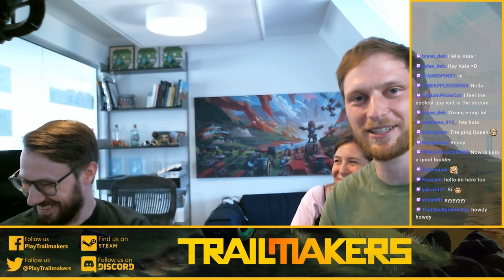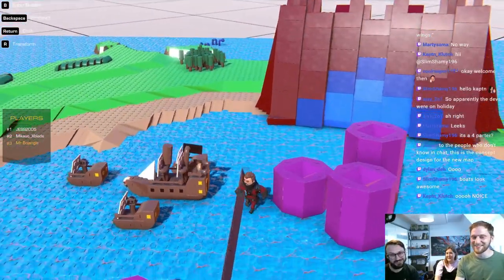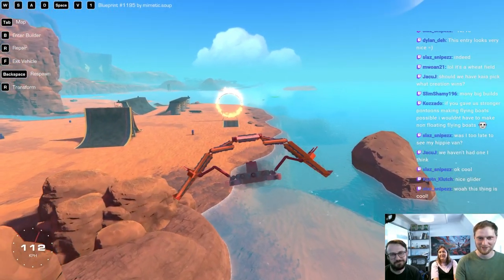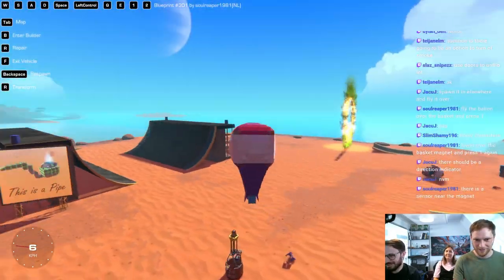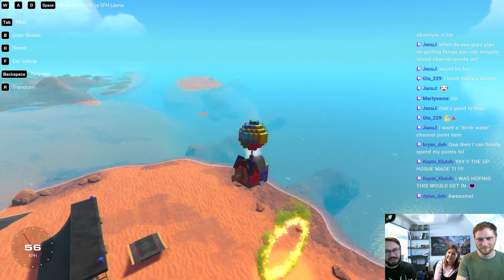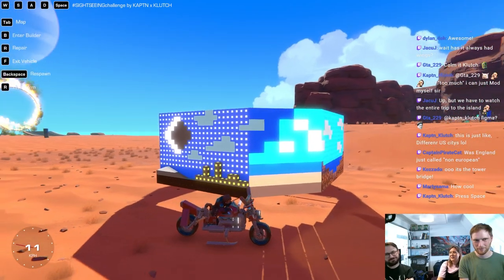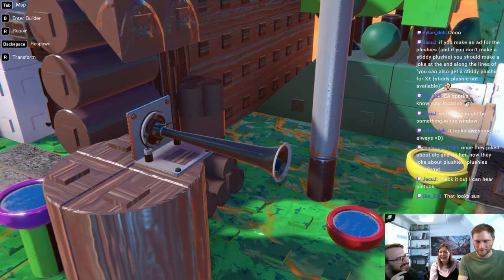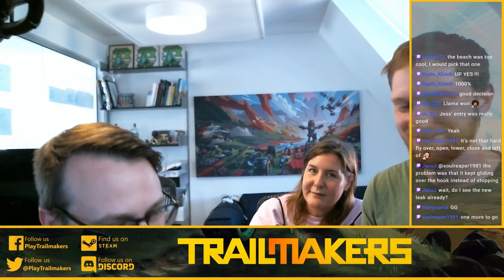Assembling Hot Air Balloons in Switzerland | Trailmakers Sightseeing Challenge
Watch the funniest highlights from the Sightseeing Challenge, were the Trailmakers community compete by submitting their creations for the game developers to judge. Best vehicles and creations win a trophy! Developers leaks new info and shares their most hidden secrets!
Find links below on how to join the fun.

0:00 Intro
0:11 Sea Duck (Talespin)
0:56 Recreation of Trailmakers Expansion Map
2:39 Peregrin Airboat Glider
3:20 Guy on Safari
4:08 Hot Air Balloon
5:47 House From UP (the animated movie)
6:06 American Map with Sights
6:41 Motorbike Ride
7:41 Swiss Alps
9:23 Winner Selection
10:24 Next Theme
10:59 LEAKS!